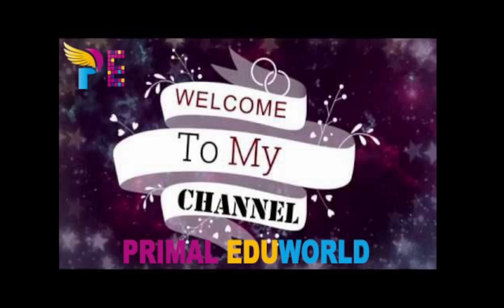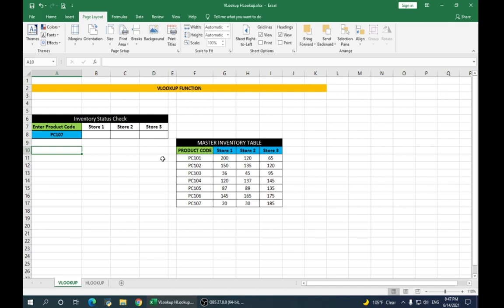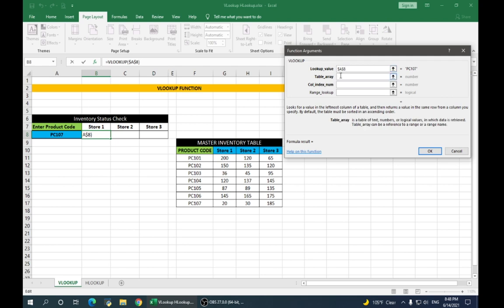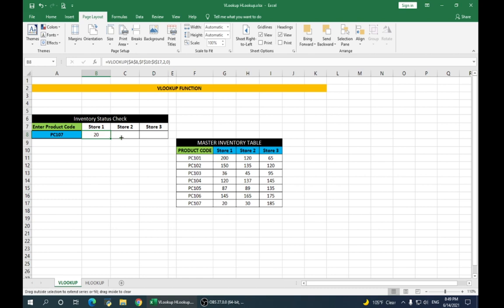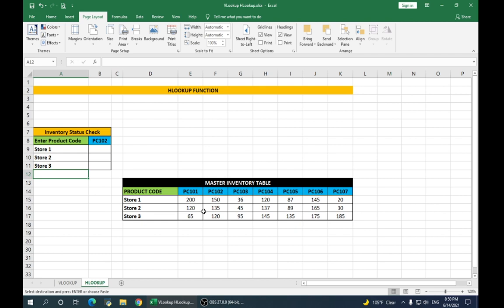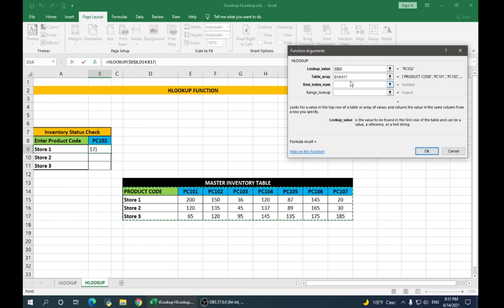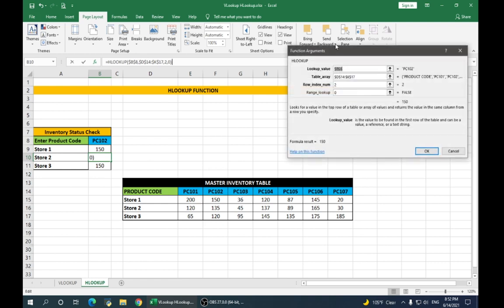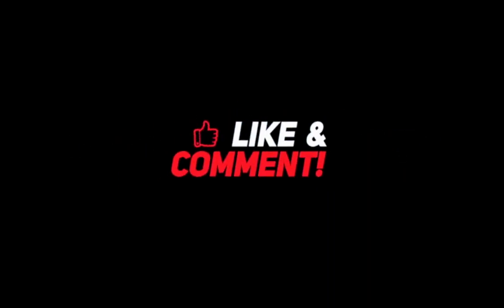Vlookup and Hlookup in Microsoft Excel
The most commonly used LOOKUP functions in Excel are VLOOKUP and HLOOKUP. VLOOKUP allows you to find a data range that is set up vertically. HLOOKUP is the exact same function, but finds data that has been formatted by rows instead of columns.

vlookup and hlookup functions for beginners
basics of vlookup and hlookup
how to use vlookup and hlookup in excel
differenct ways to use vlookup and hlookup in excel
combining vlookup and hlookup